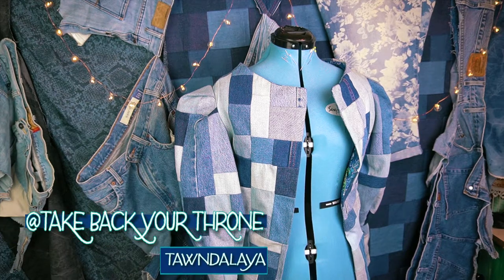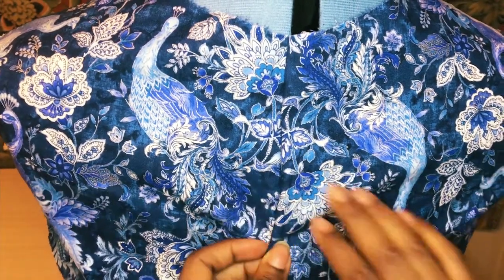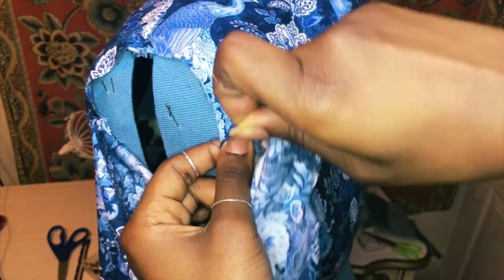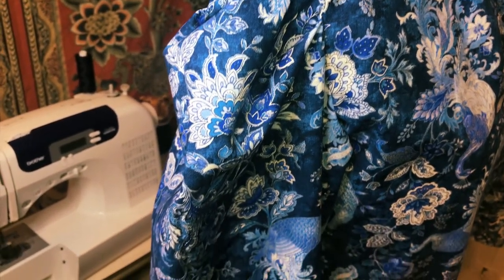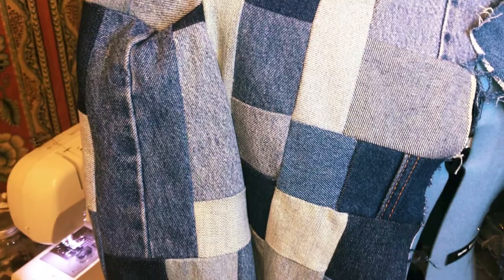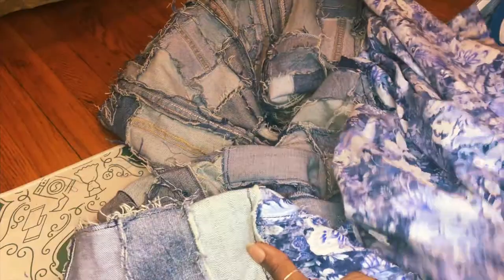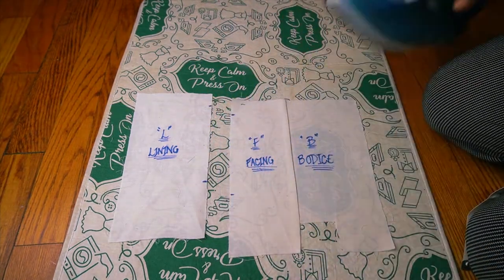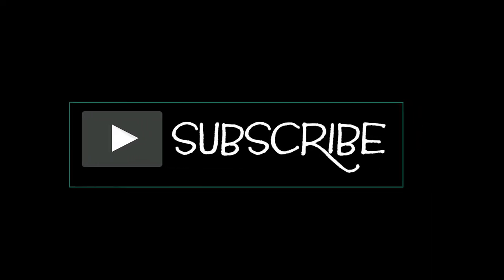DIY Designer Denim Patchwork Duster Part Two | How To Sew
SEW...let us finish this SUPA DUPA FLY DenimPatchwork Duster jacket from ThriftedDenimJeans! In this DIY series, I'll show you exactly how, step by step from recycled scrap pieces to a designer duster featuring extraordinary bishop sleeves! You can also transfer and apply steps 1-7 featured in part one for any denim, fabric, or textile patchwork design or project. Let's give our old clothes a beautiful nu(cycle) and create from waste!

Scraps of Indigo video series you will love!

The Scraps of Indigo jacket will be displayed for Acres of Ancestry Initiative/Black Agrarian Fund's permanent collection of fiber art and agrarian material culture!

Youtube Channel: Acres of Ancestry